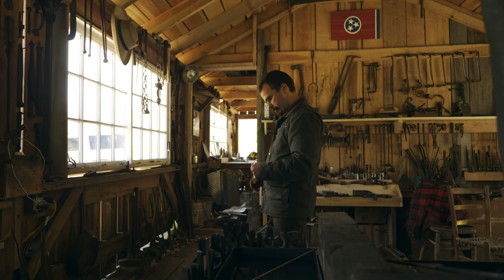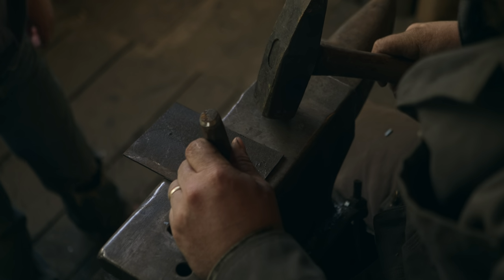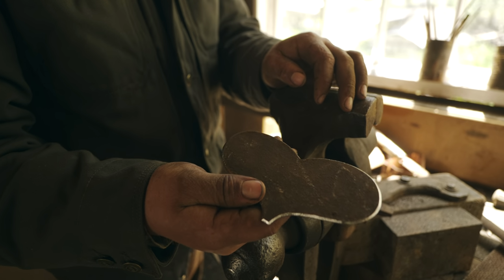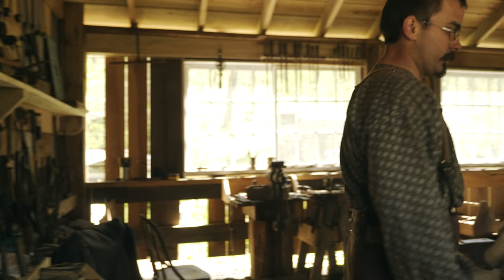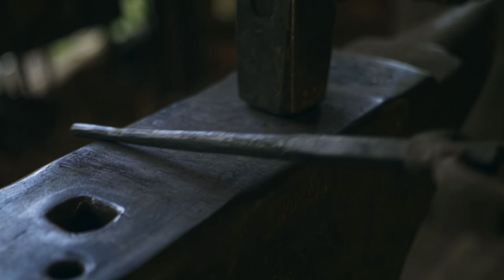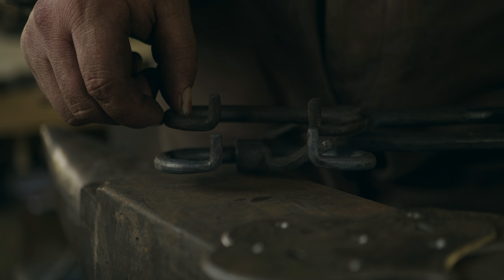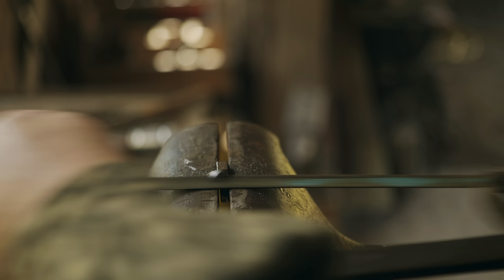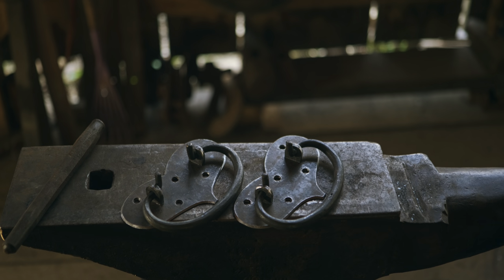Forging Chest Handles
Just in time for a unique Mother's Day project! Watch a 17th Century-inspired handle design come to life with cold-cutting steel, filework, forging, riveting, and assembling a practical set of chest handles.